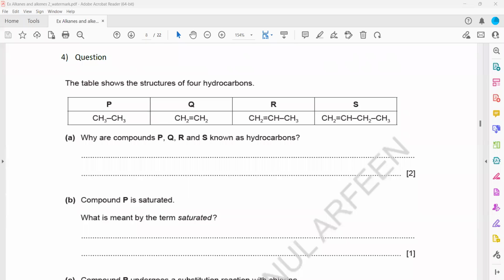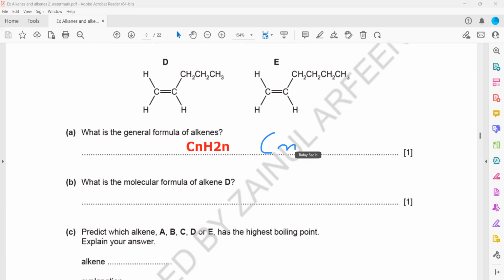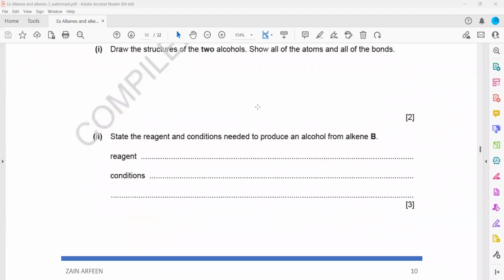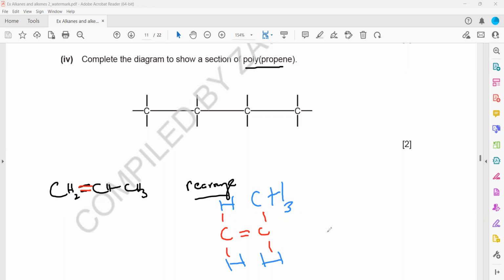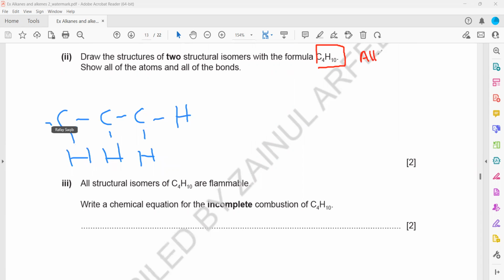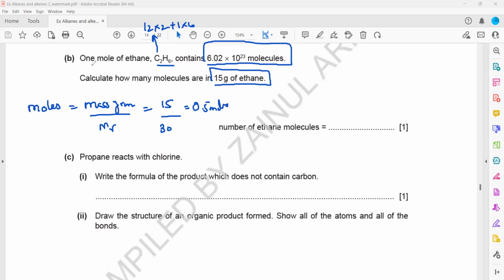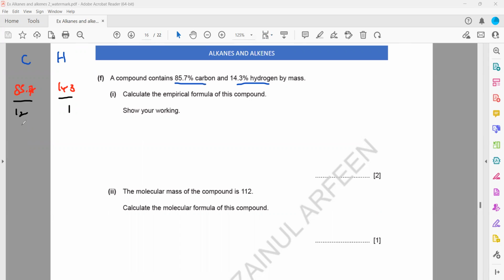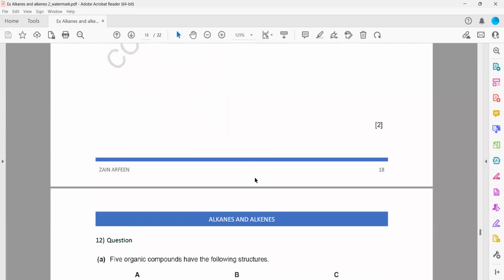Exercise 2 Alkanes and Alkenes Question 4 to 11 Cambridge IGCSE O level Chemistry Lesson 65 part d